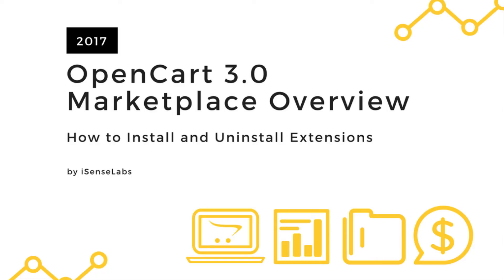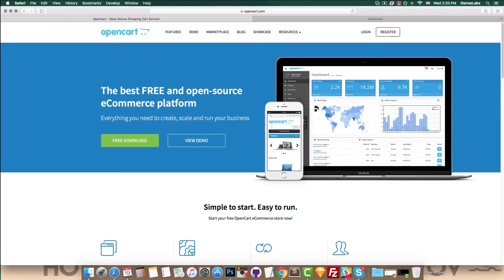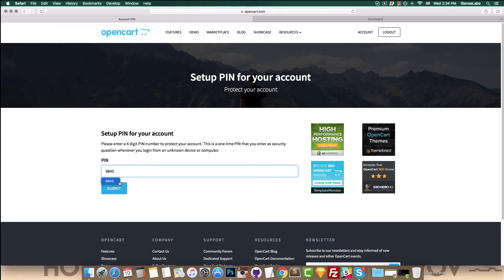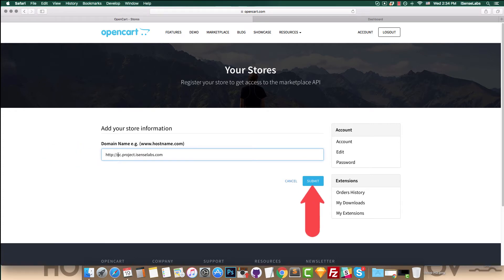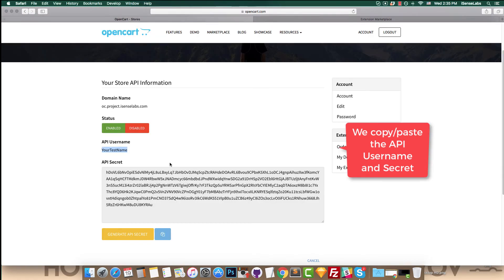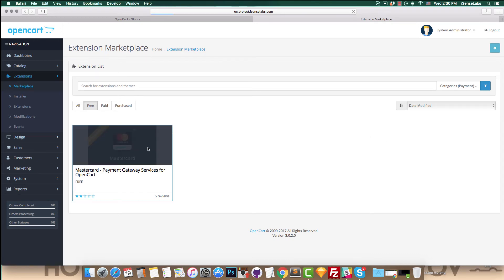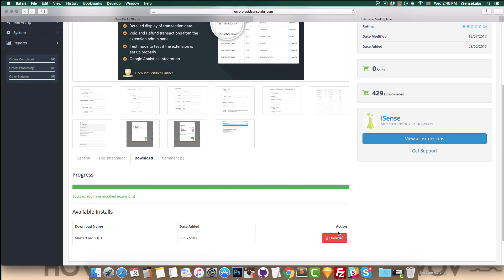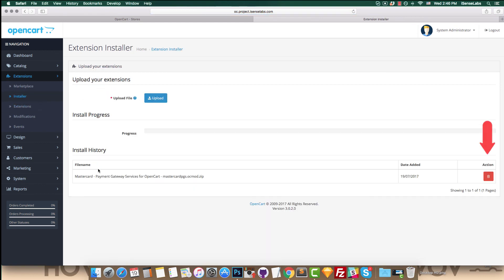OpenCart 3.0 Marketplace Overview - Installing and Uninstalling Extensions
The OpenCart marketplace is now built into your new reworked administrator panel!

OpenCart 3 comes with a brand new look and an integrated marketplace where you can download, purchase and install modules in your store without leaving the admin.

In this video, we will give an overview of how to setup and use the marketplace.